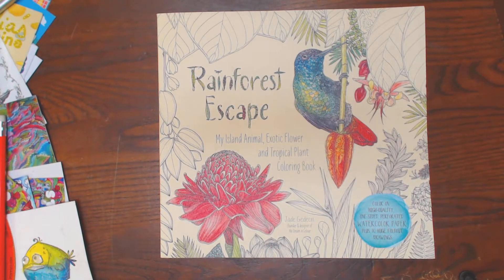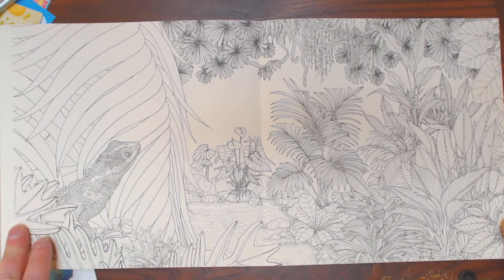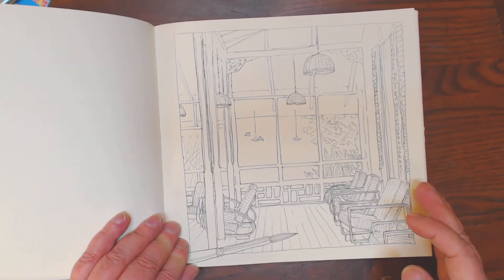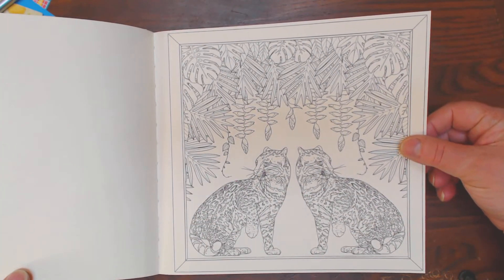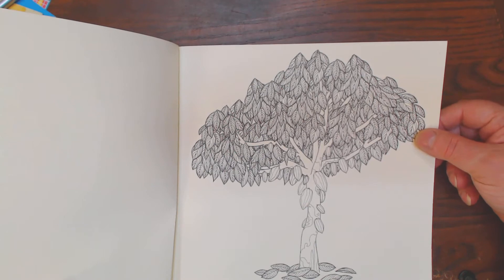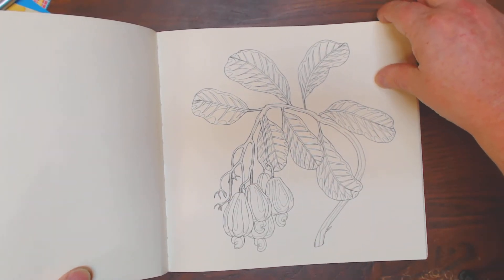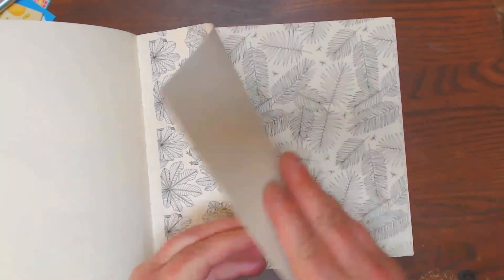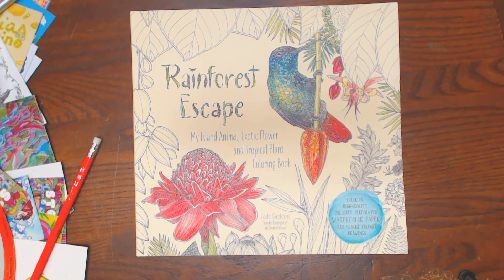"Rainforest Escape"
"Rainforest Escape" Illustrated by Jade Gedeon, publishe d by Page Street publishing, beautuful quality book, watercolor paper, sided pages with ten pullouts, available ,for $11.88 Flip through videos of Adult Coloring Books as well as tutorials, and how to's in the art of coloring painting